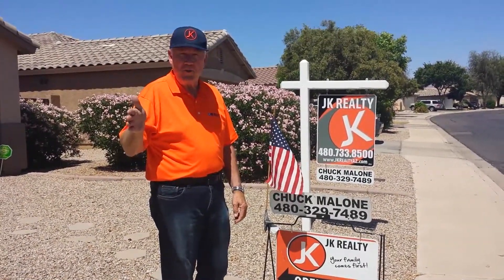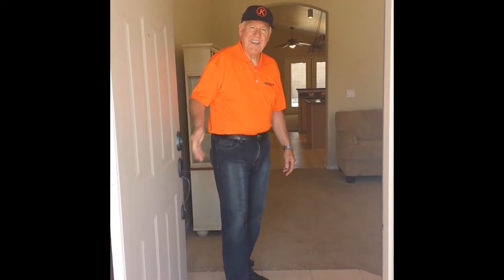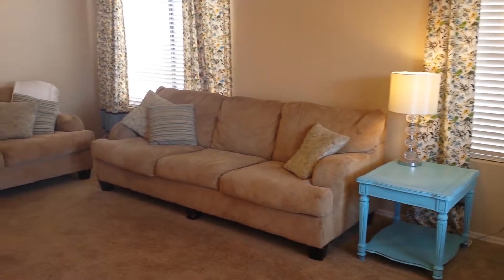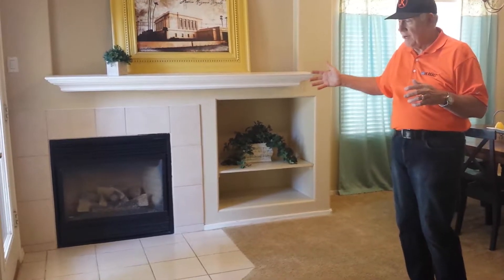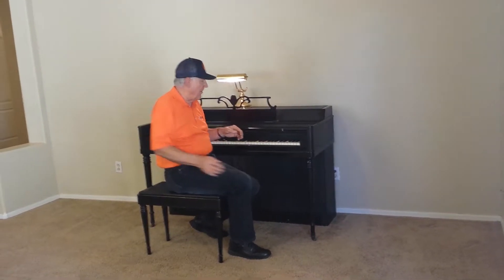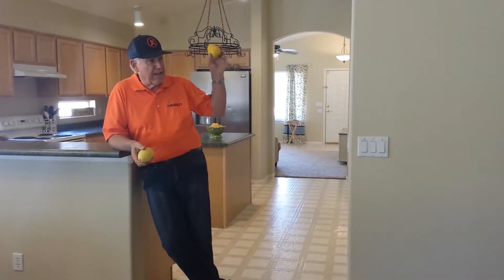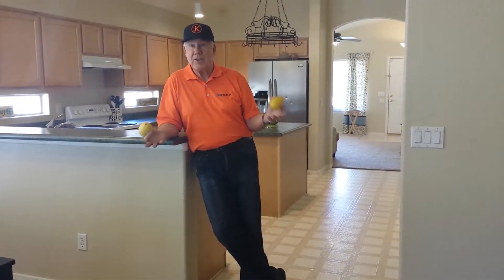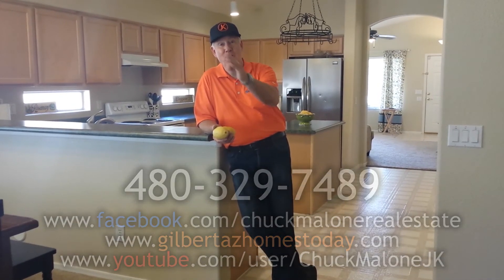3 Bedroom Home for Sale in Santa Rita Ranch - Mesa, AZ - PRICE REDUCTION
Come to East Mesa, to 10044 E. Osage Ave., in Santa Rita Ranch, where you can find this affordable 3 bedroom home, with fresh paint, for immediate sale and occupancy!  Formal Living Room, Spacious Kitchen with Island and tons of Cabinetry, Light abounds with vaulted ceilings, and room for your piano.  Check out the gas fireplace, Media Niche, Master Bedroom with Walk-in closet, double sinks in Master Bath.  and located across from Community Park.  Terrific Location! Close to freeway access, shopping, and schools.  Affordably priced at $227,950 for just under 1700 sqft.